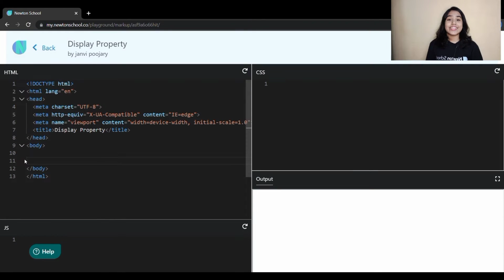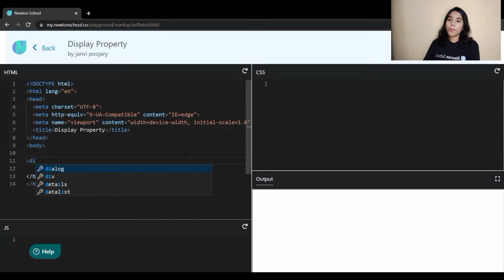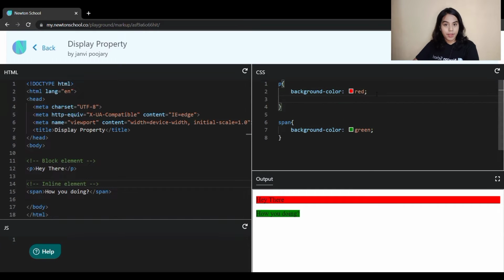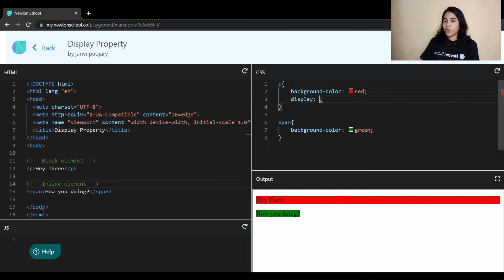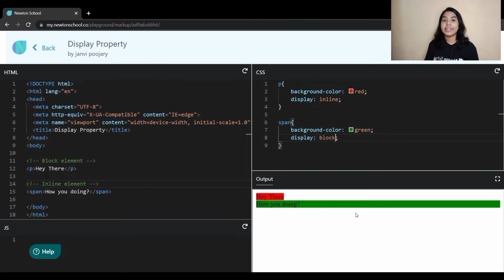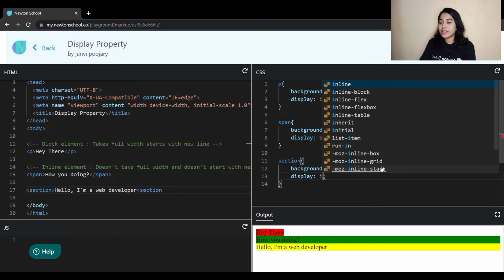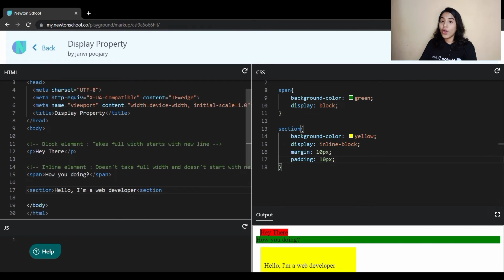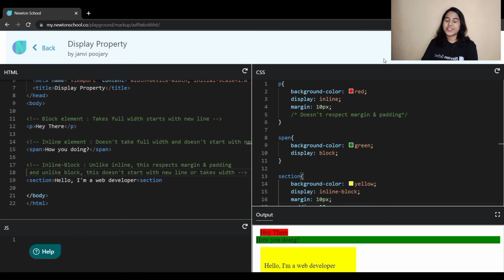Display Property in CSS | CSS in English | Web Development Series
In this video I've explained in detail about display property